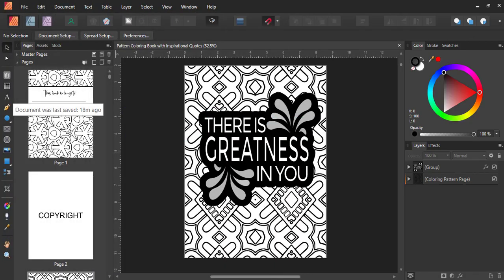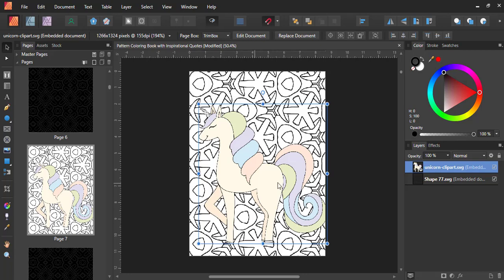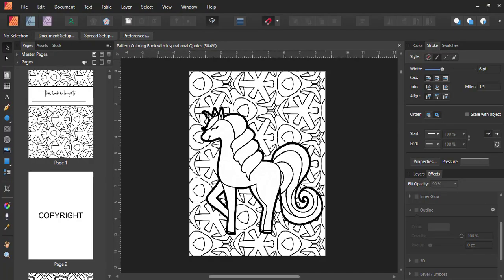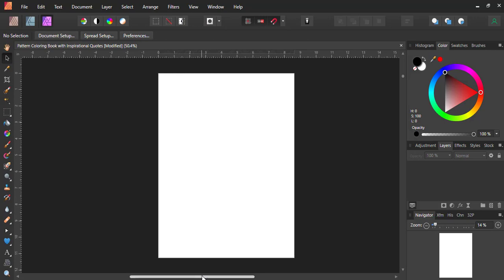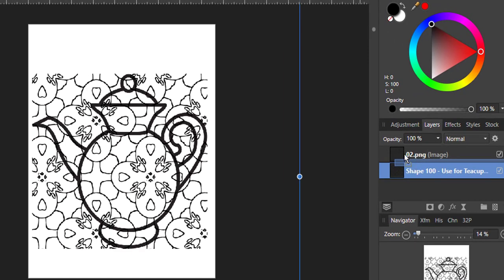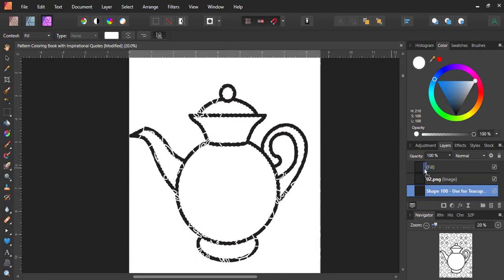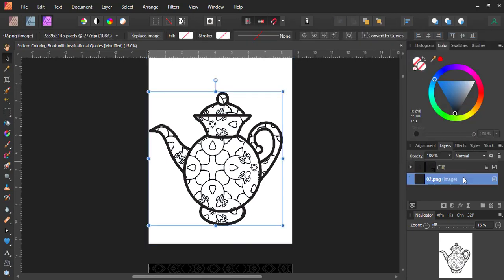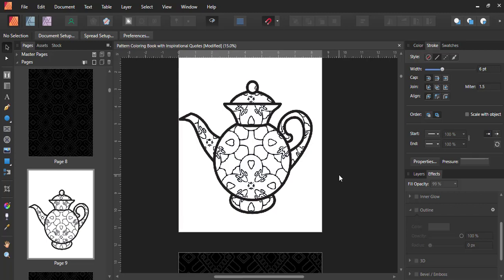[Part 4] Create Beautiful Coloring Book Interiors with Free Patterns in Affinity Suite for KDP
If you’ve been following this series, you know by now that I’ve been using free patterns to create beautiful coloring books for Amazon KDP.

This video is part 4 of the series, and today I’m sharing with you how you can maximize your patterns to create these stunning coloring pages.